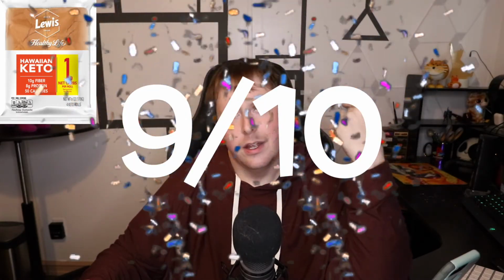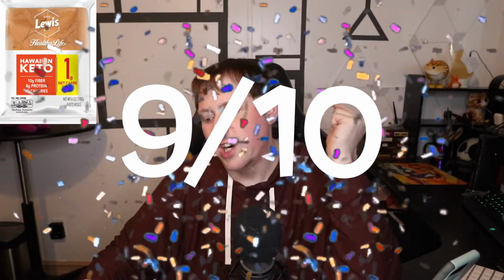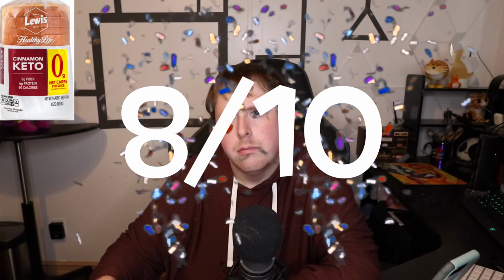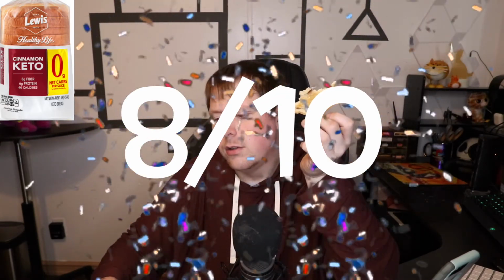NEW KETO BREADS!!! :: Keto Food Review w/ Healthy Life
Some really awesome new products by Lewis Bakeries and Healthy Life. Definitely try them for yourself if you can find them!